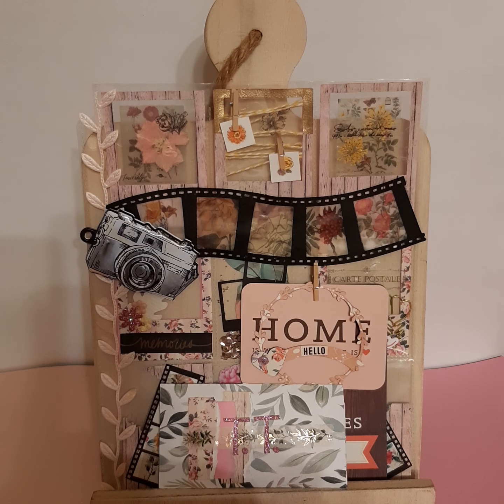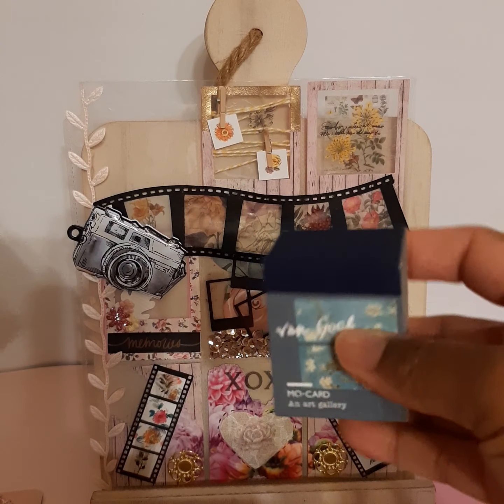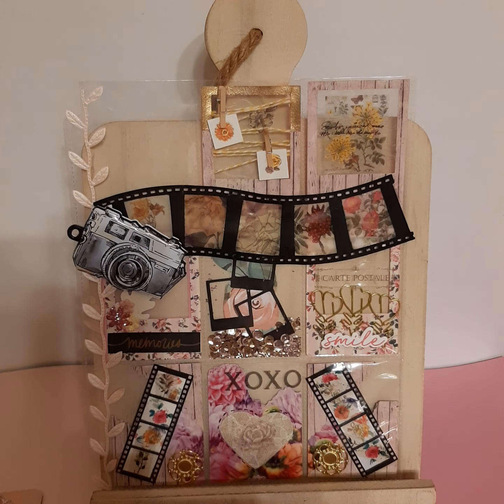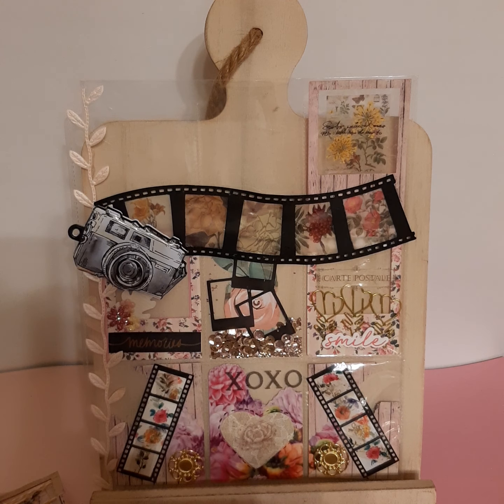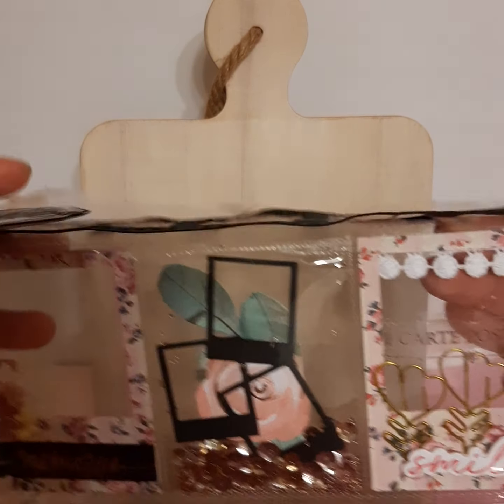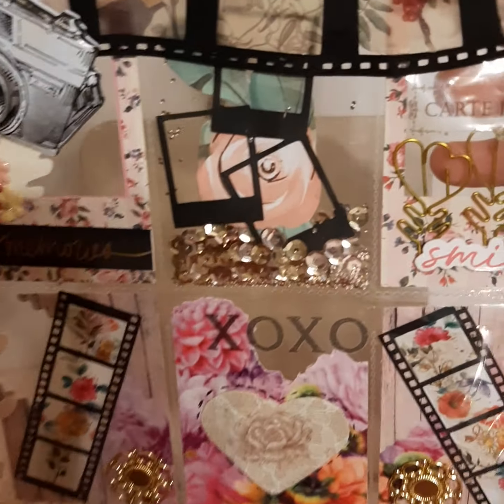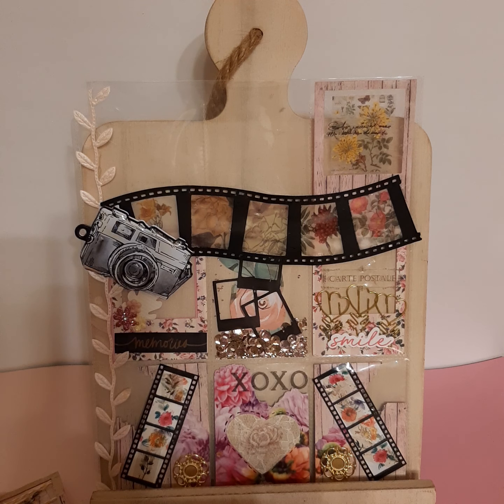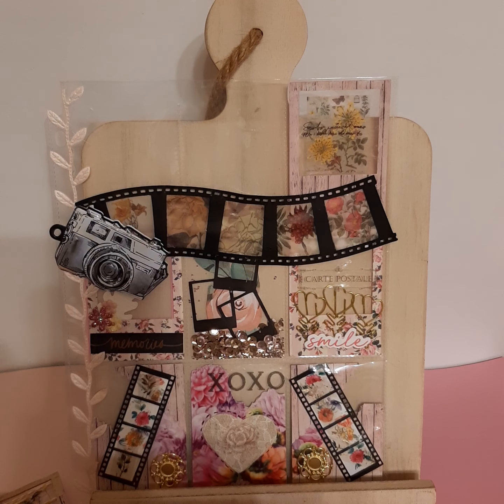Project Share - The Cutest Clear Space Pocket Letter I've Ever Created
Okay so this is the only pocket letter I've made where all 9 windows had an element of clear space. How'd I do?